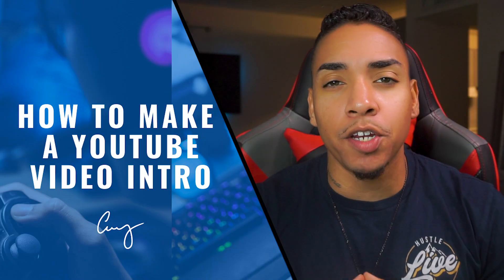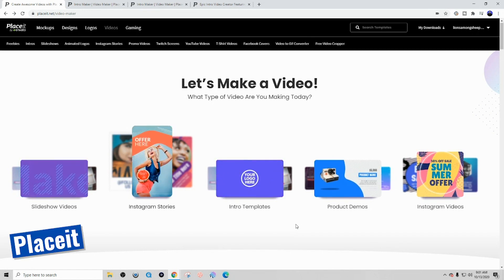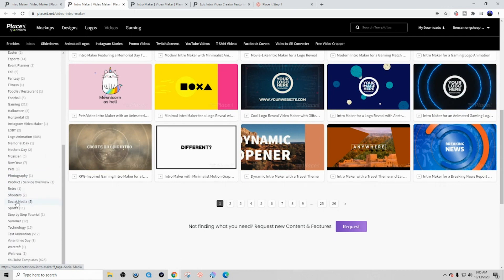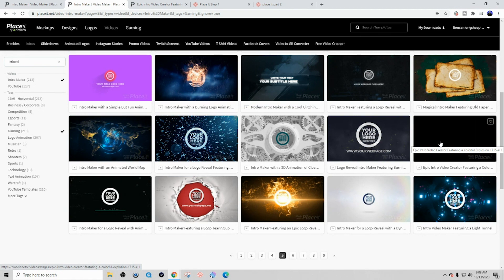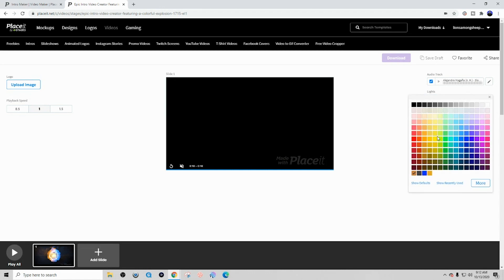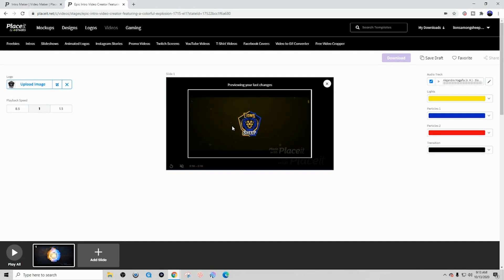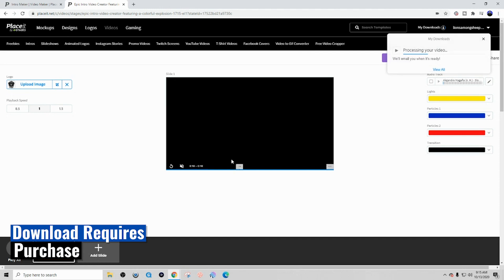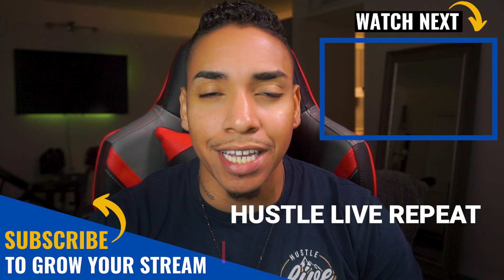How To Make A Youtube Intro // Best Intro Maker 2021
Learning how to make an intro for YouTube videos used to be really challenging because you had to download software. If you wanted an intro video for a YouTube channel, you'd have to use After Effects or Blender and find YouTube intro templates, but now you can do it all with PlaceIT, which is an intro maker that lets you make a YouTube intro with a variety of different intro templates.

👉  Recommended Tools For Gaming Creators:

❤️  Free Guide: 10 Skills Every Streamer Needs To Develop To Become Successful

TimeStamps
00:00 - How To Make Cool Animated Video Intros For Youtube
00:13 - Learn How To Make a Video Intro for your Gaming Youtube Channel
00:40 - How To Create a Video Intro for Youtube Using Placeit
01:00 - How To Select The Best Video Intro Template For Youtube
02:25 - How To Customize A Video Intro Template With Placeit
04:21 - How To Download Video Intro For Youtube Channel
05:00 - How To Create Gaming Youtube Thumbnails

👉   Follow Me Below For More Marketing, Mindset & Fitness Tips:

Podcast - Weekly Inspiration & Journey On What It Takes To Be Successful